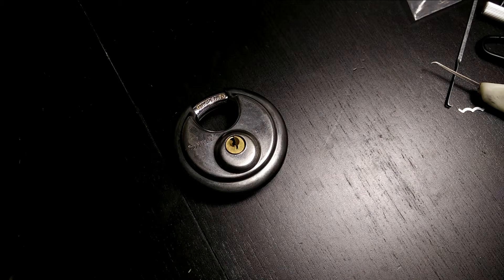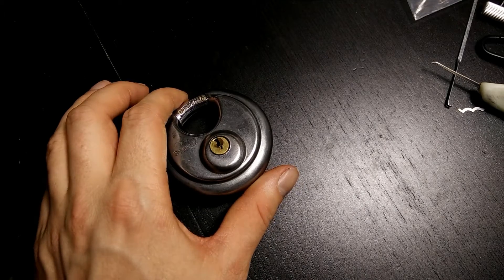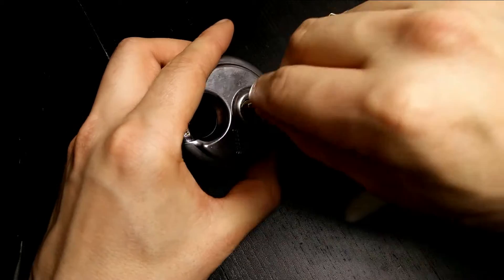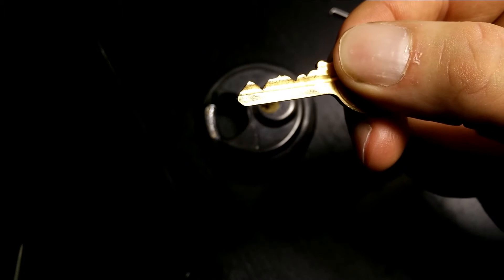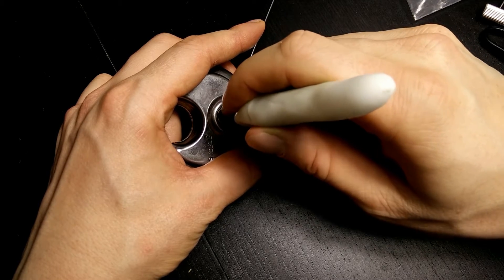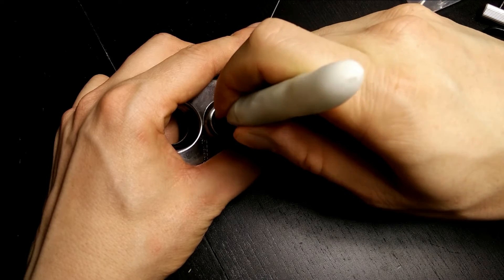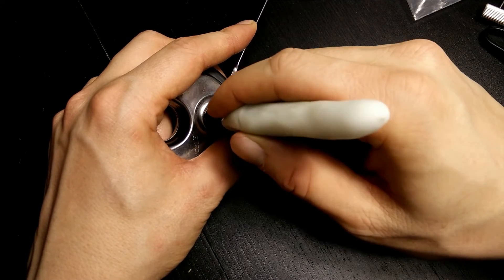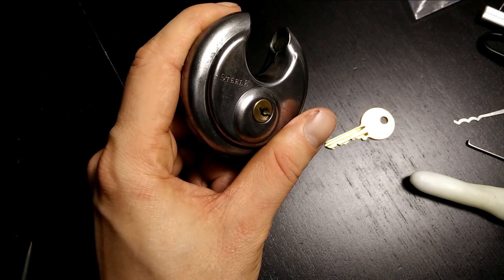(053) - Potti314's awesome package adendum: "Steele" disc padlock - Picked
Thanks again Potti314 for his parcel - once more a link to the channel of this great man